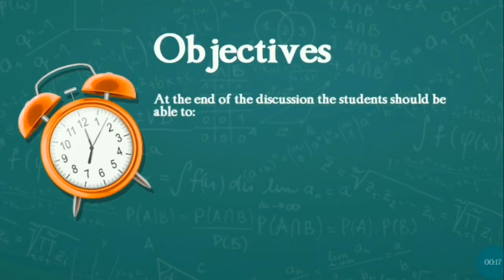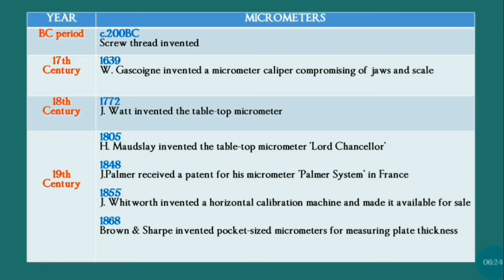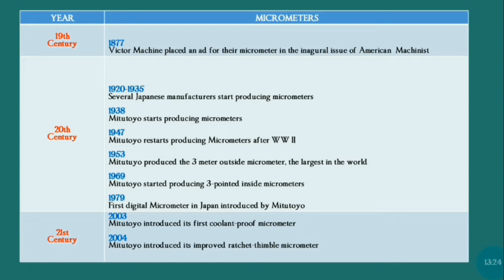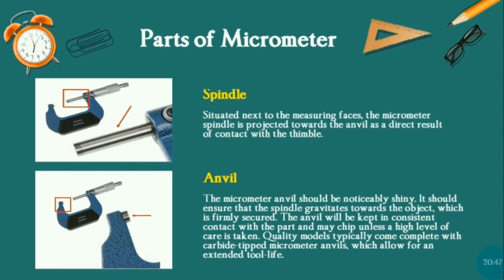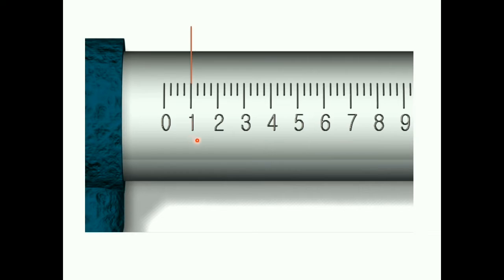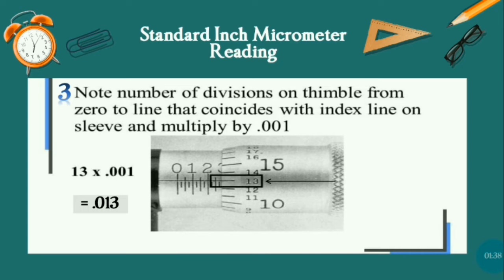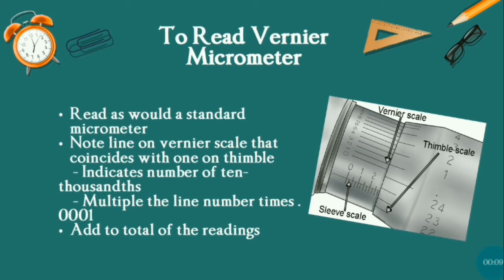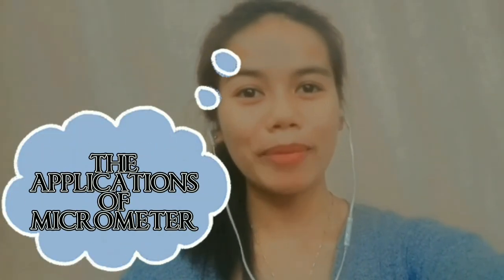MICROMETER USING ENGLISH READING SYSTEM